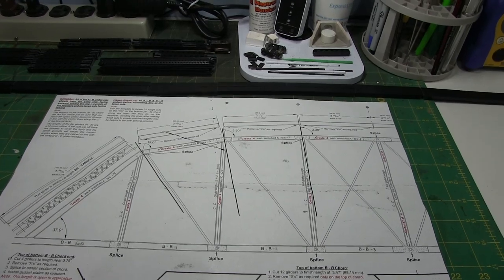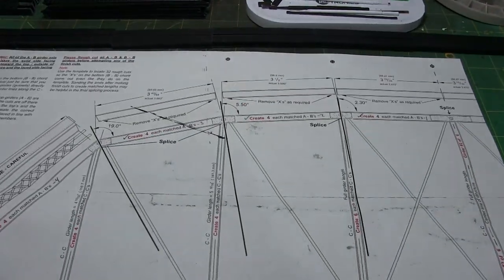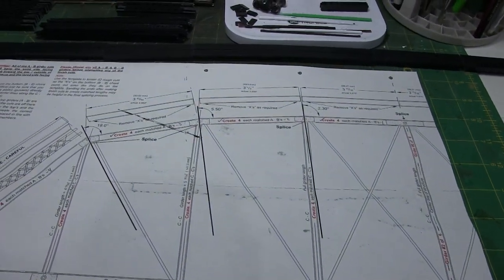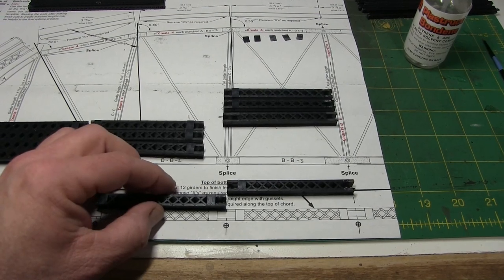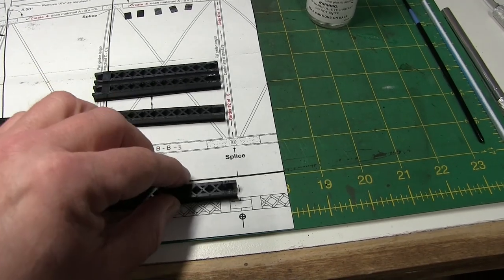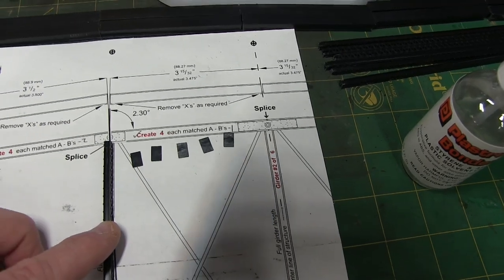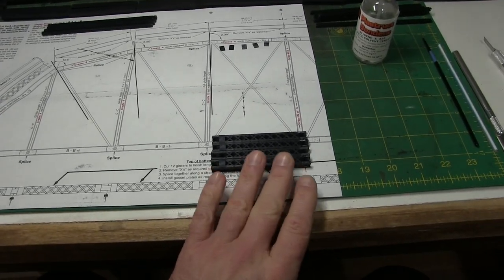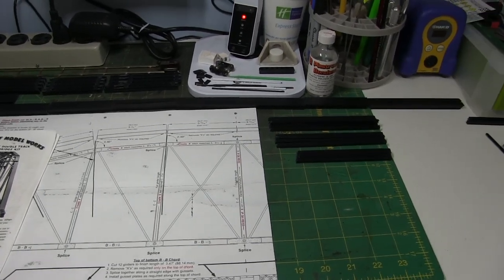Central Valley Dbl Trk Bridge Series-Part 3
Preparation for Truss Assembly:

This segment shows the prep work for the upper truss assembly. All the A-B girders are cut and the "X's" removed as needed. The B-B girders have the gusset plates installed (after a bit of a mistake!) are are ready for assembly. The C-C girders are ready (after yet another mistake...)

Next segment will show the upper truss assembly. And hopefully I don't make any more silly mistakes!